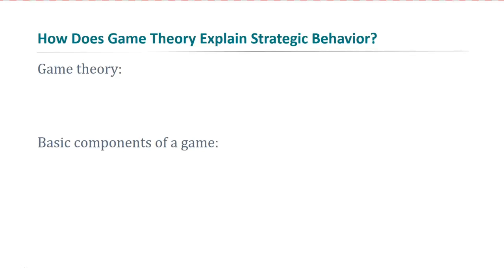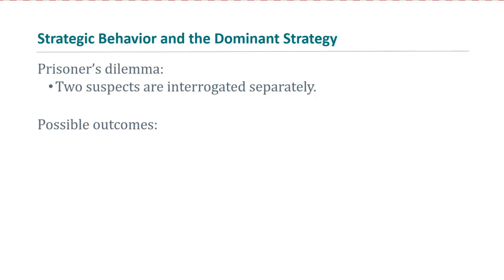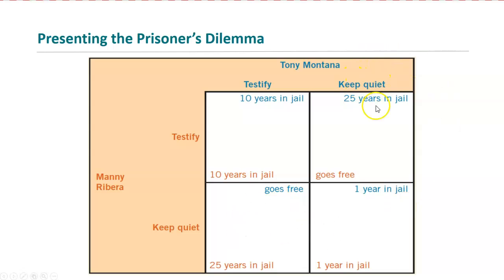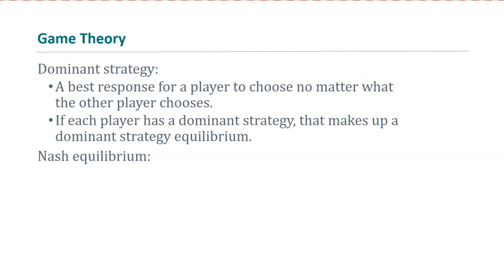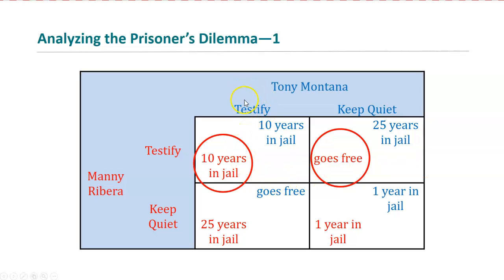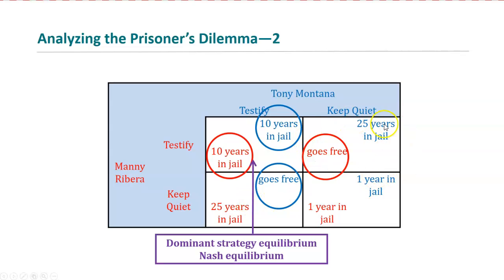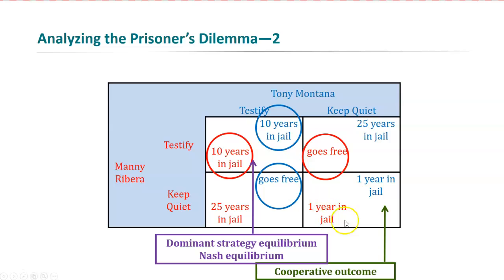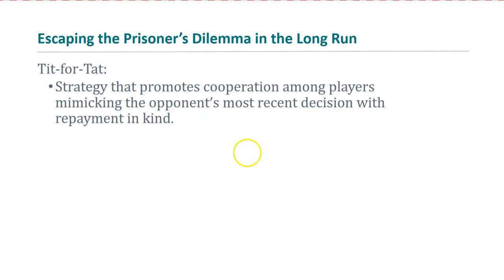Mateer Coppock Ch 13, Pt 3- Intro to prisoner's dilemma